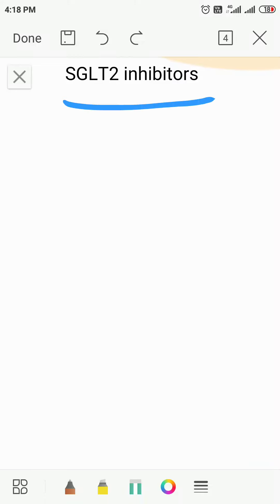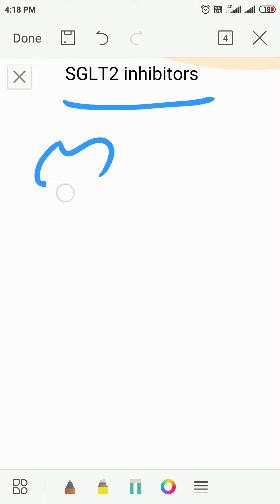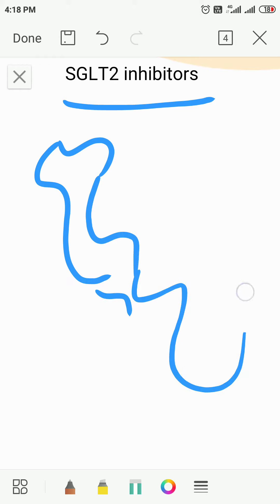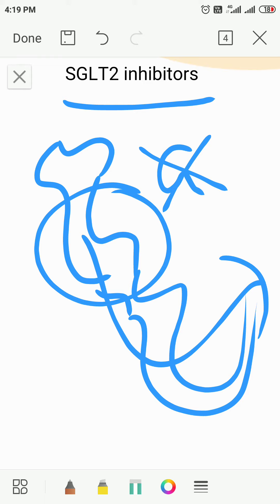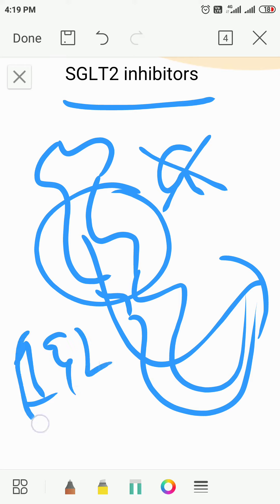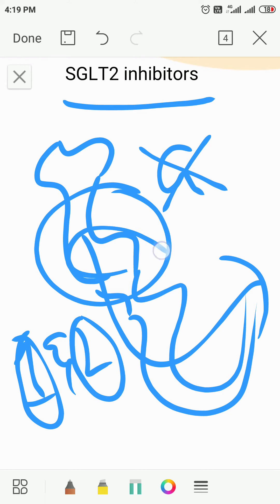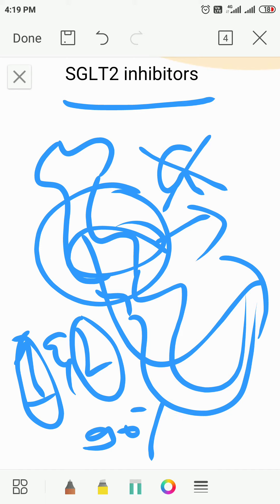UTI in SGLT2 inhibitors